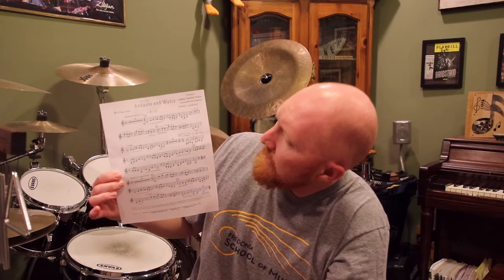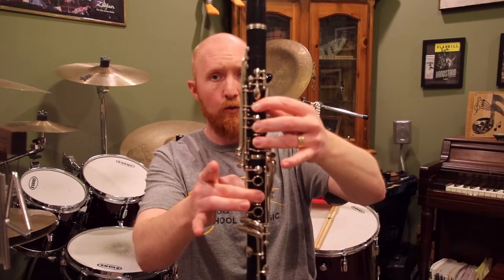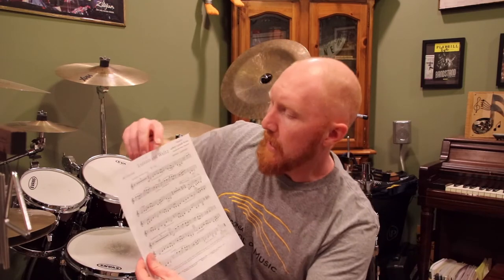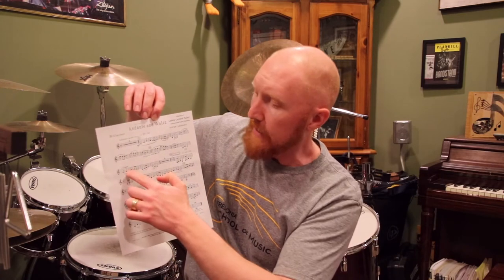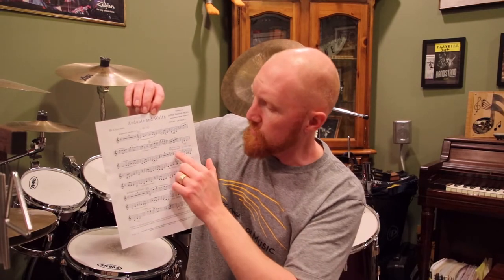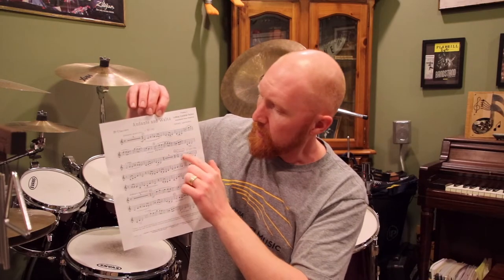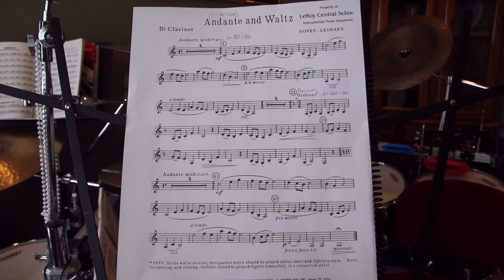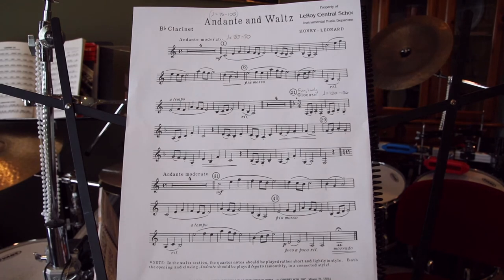Andante & Waltz (clarinet solo) - Instructional & Performance Videos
Hey there cats and kittens!  If you're an aspiring young clarinetist looking for an entry level solo piece to work on, look no further than this video.  Here, I break down Nilo Hovey & Beldon Leonard's NYSSMA, level 1 solo, Andante & Waltz, complete with a performance at the end of the video that you can play along with.  Enjoy!